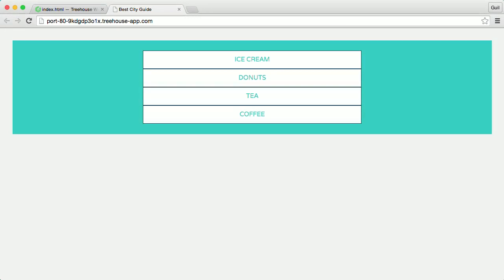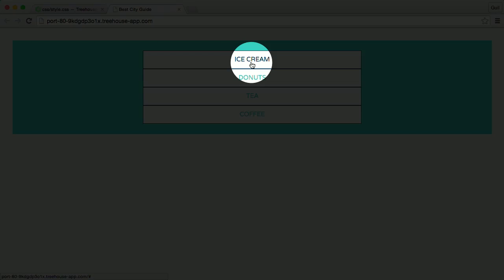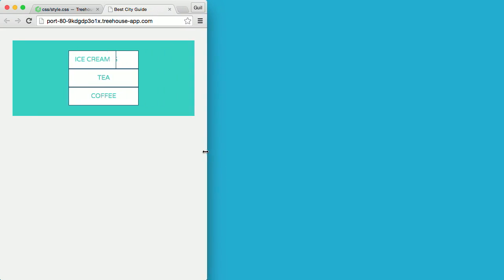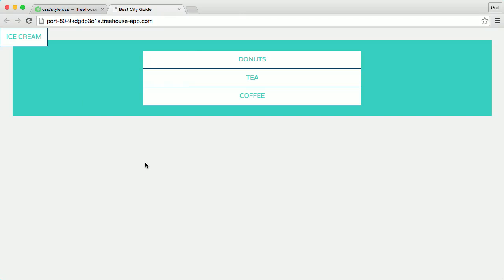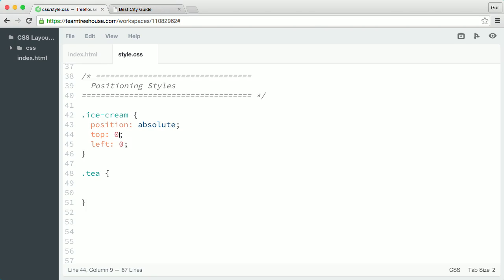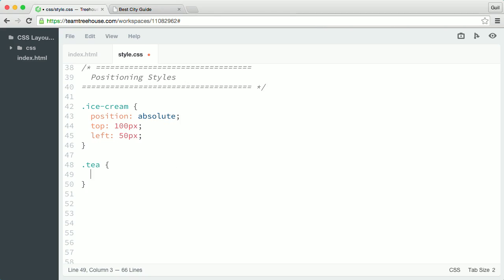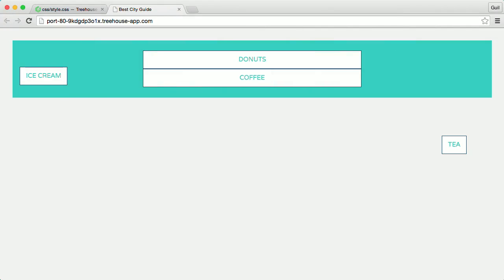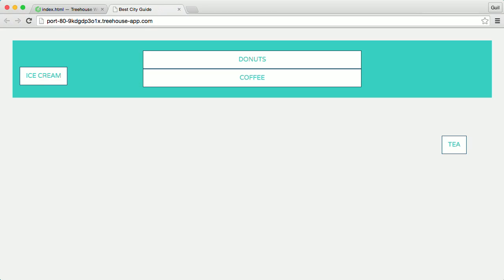0501 How Absolute Positioning Works